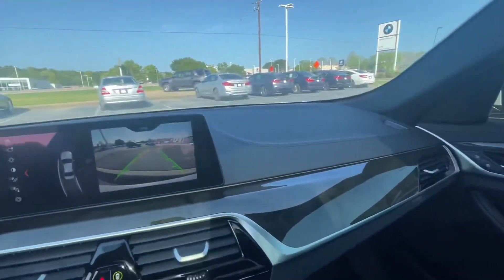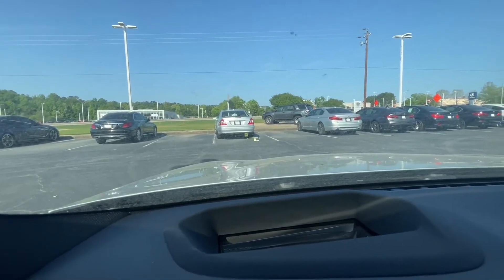2018 BMW 530